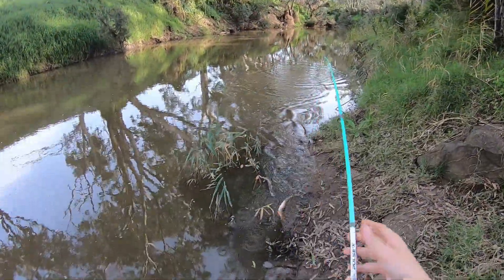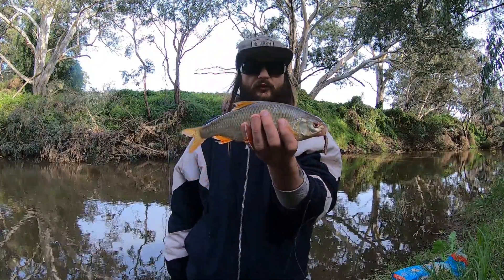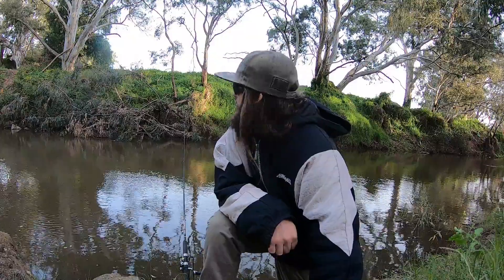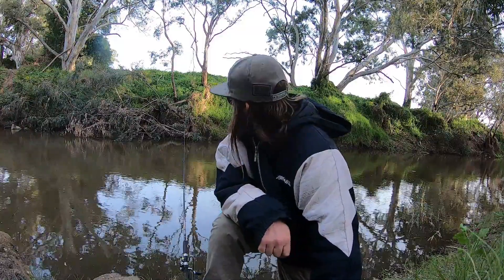BEST Fishing Rig + Rare Fish Catches Freshwater River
In this video Juz headed out for a fish on the maribyrnong river using and showing you a Braid to Mono knot that is fast and strong along with using it the same day for catching many fish to prove it works.  Stay tuned till the end and if you are new around here or seem to keep coming back for more than hit that subscribe button and turn the bell on, Like the video and comment below your biggest carp you have caught. LEGENDS!